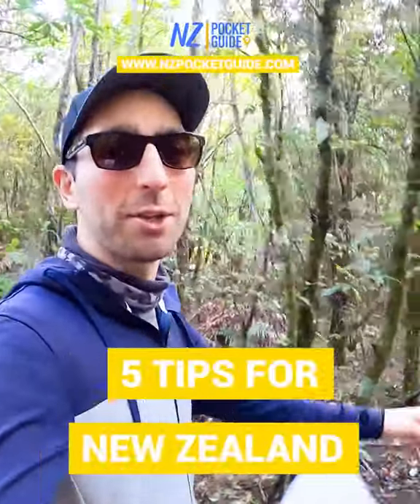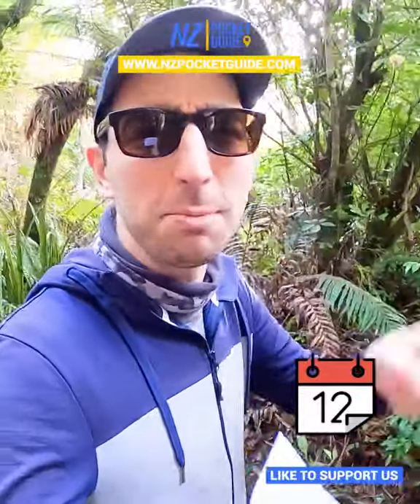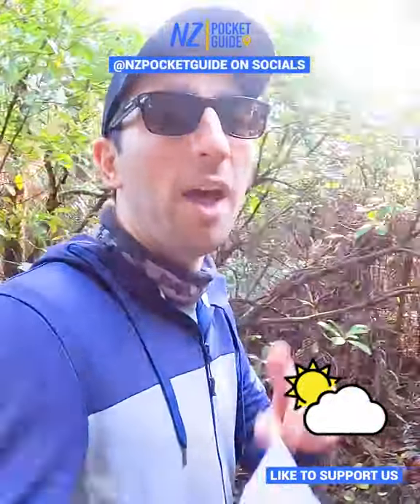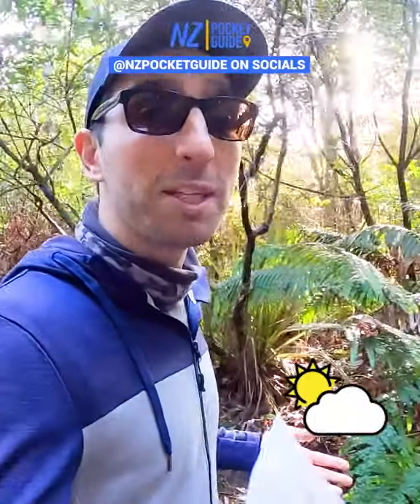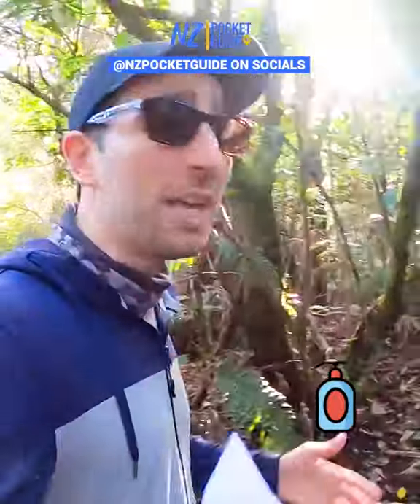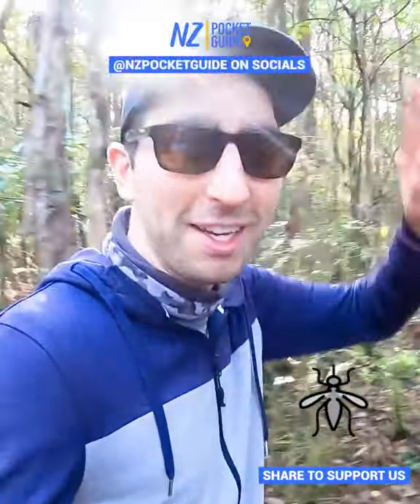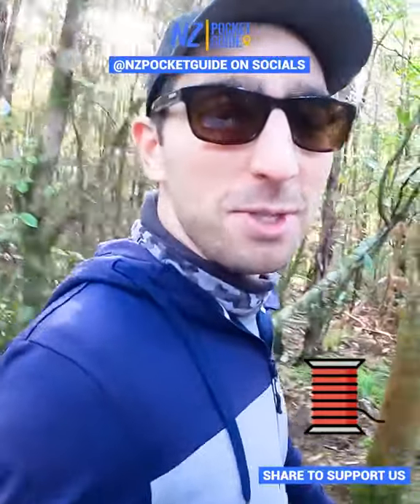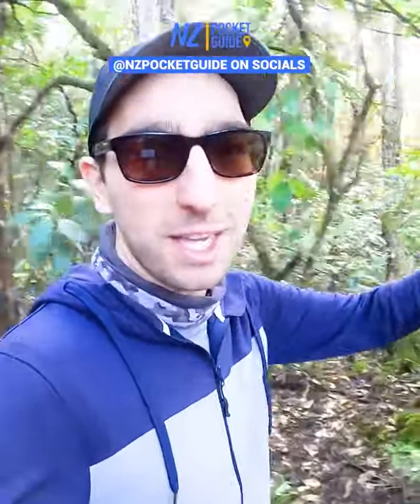👌 New Zealand Travel Tips for December 2021 - NZPocketGuide.com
We talk about travelling in New Zealand in December 2021 and share a few tips with you!